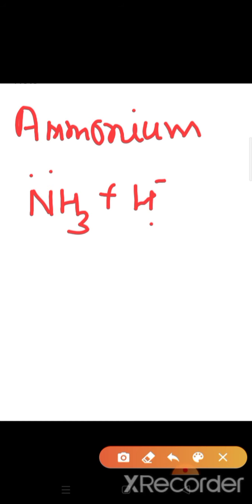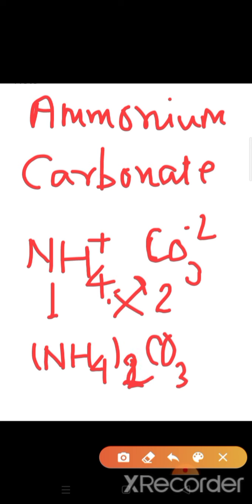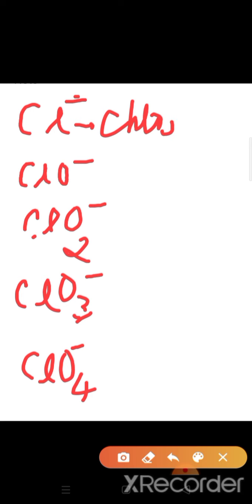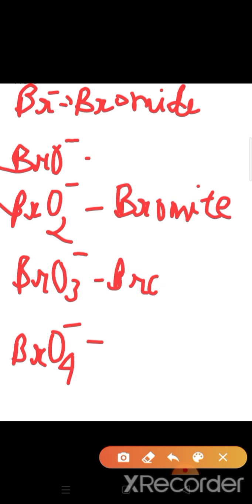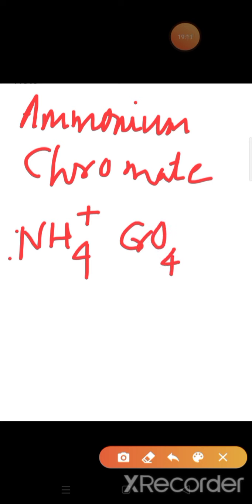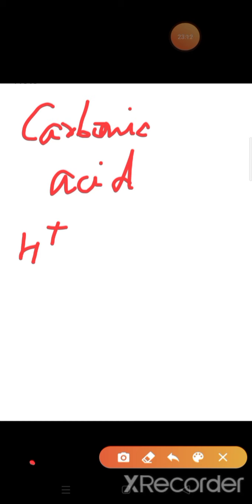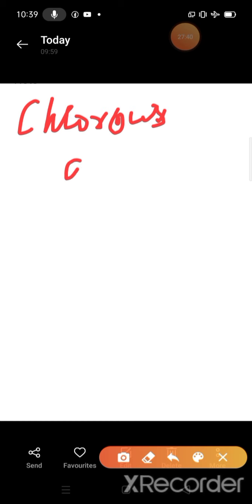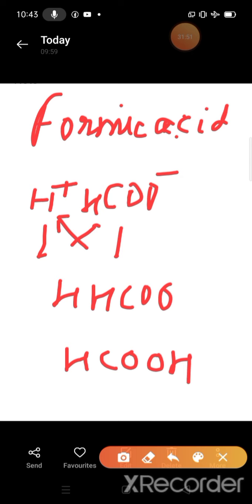Class-IX, Language of Chemistry , Molecular Formula, Part-02